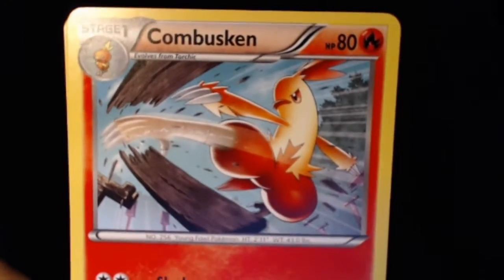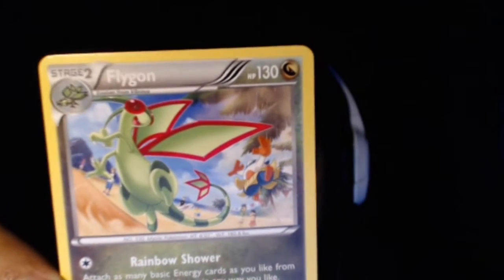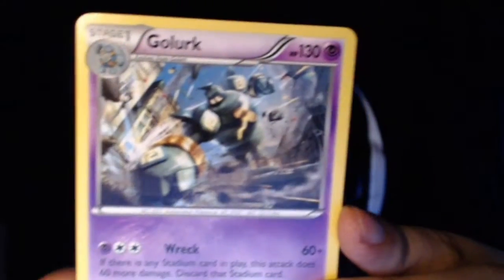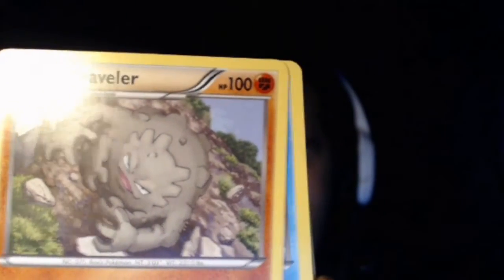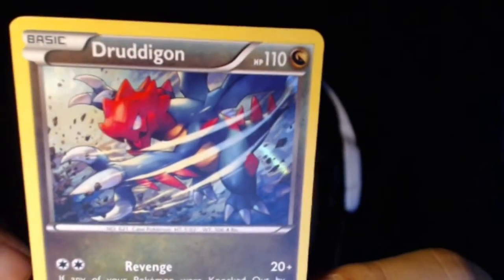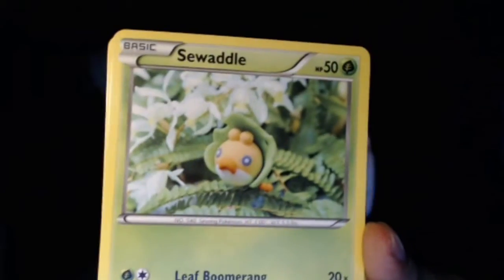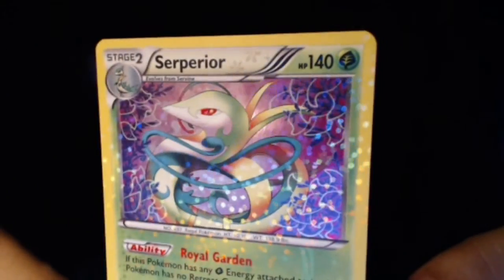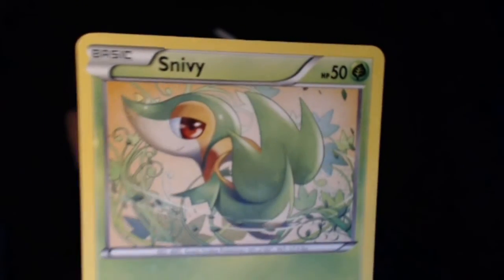Pokemon TCG Blastoise Tin Opening - Double or Nothing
How's it going everybody! Today we have another TCG Opening! Today we are opening up a Blastoise Tin and before I didn't have the best of luck with tins when I was a kid but something told me it was going to be good. So instead of just enjoying the spoils by myself, I decided to share this opening with all of you. I hope you enjoy as we get a crazy awesome pull!

Also check out: "Pokemon Showdown Battles NU - Sawk it to you!"